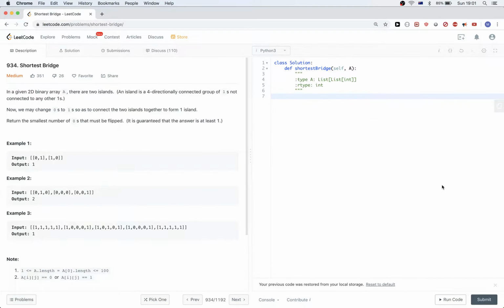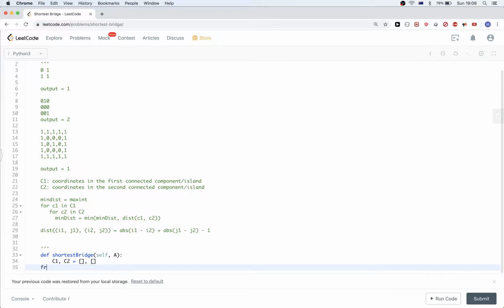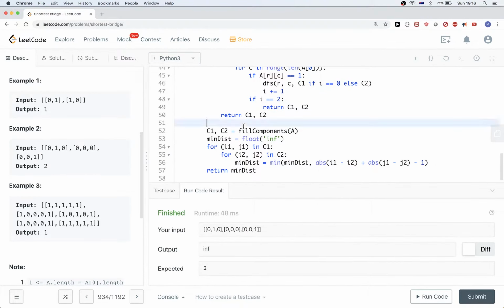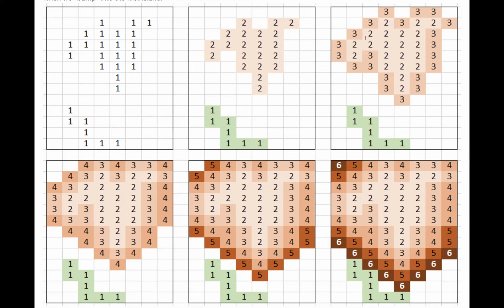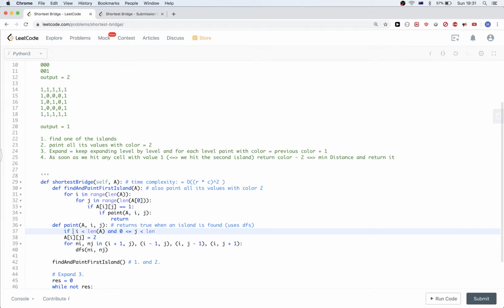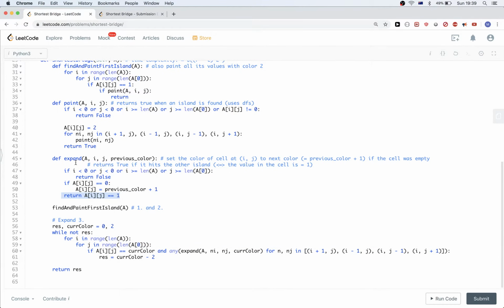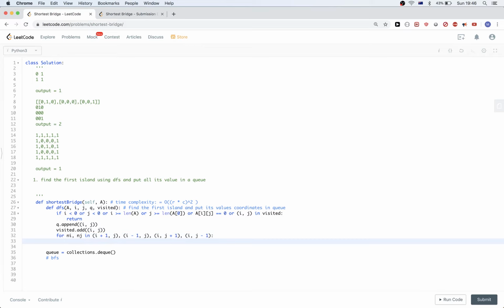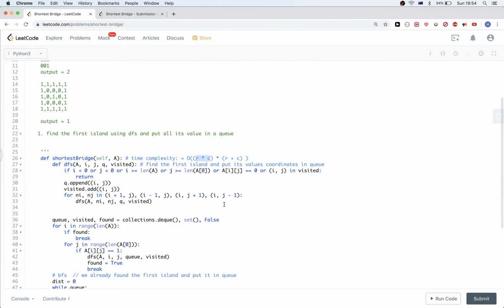Leetcode 934: Shortest Bridge